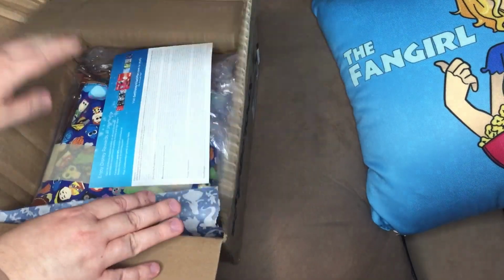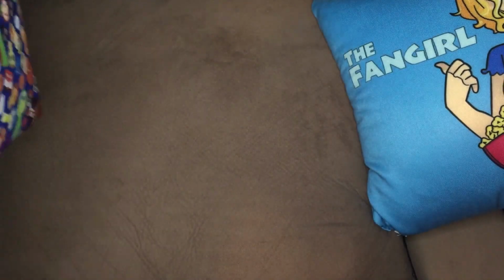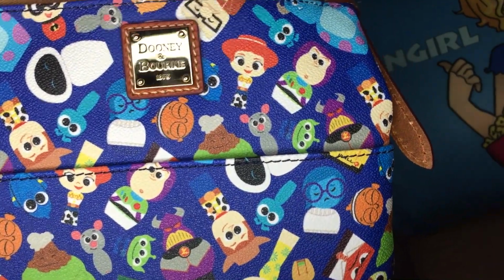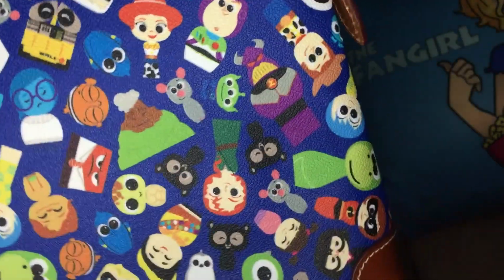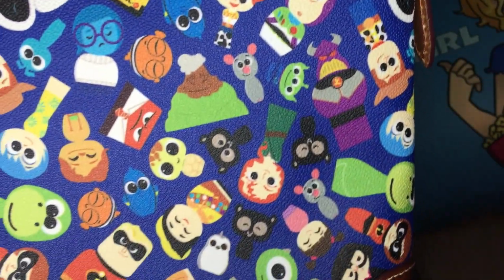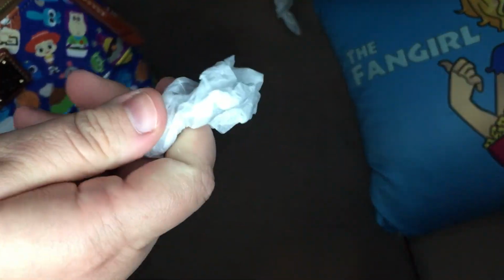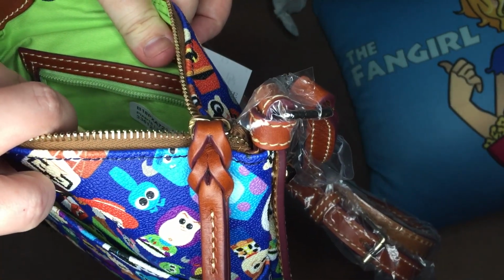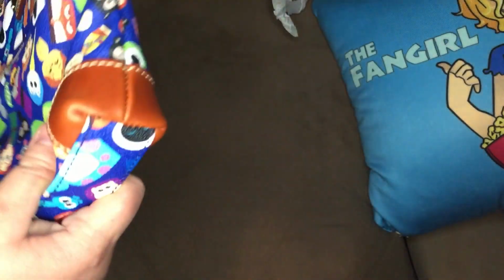Pixar Fest 2018 Dooney & Burke Letter Carrier Purse Unboxing / Review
Pixar Purse!